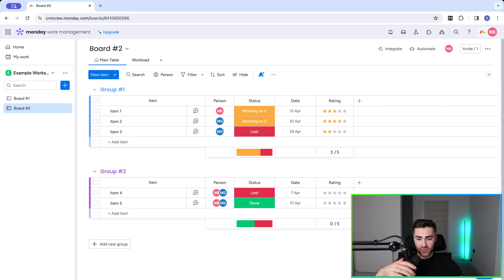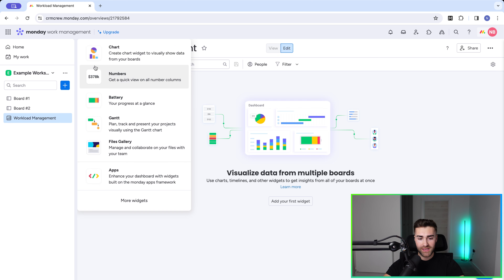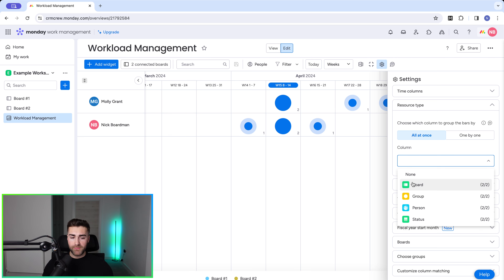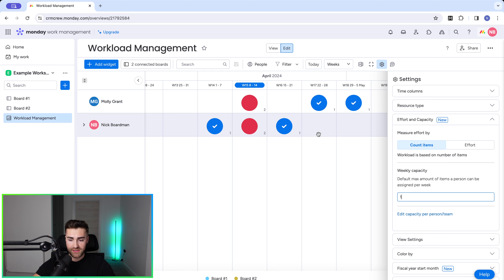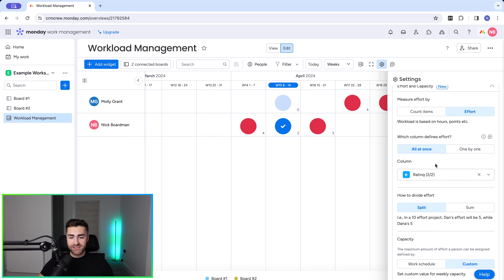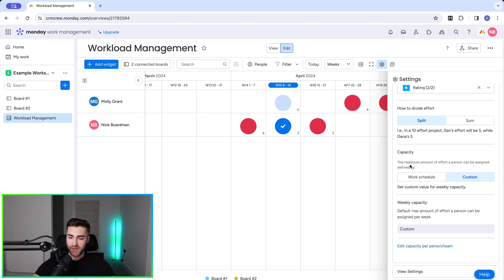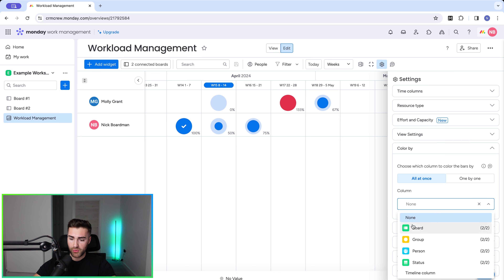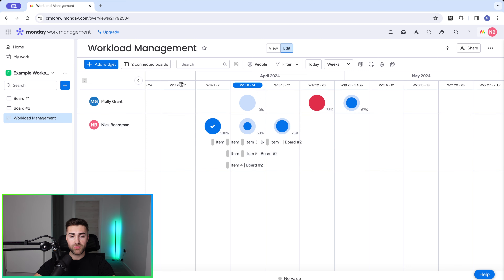How To Manage Workload In monday.com